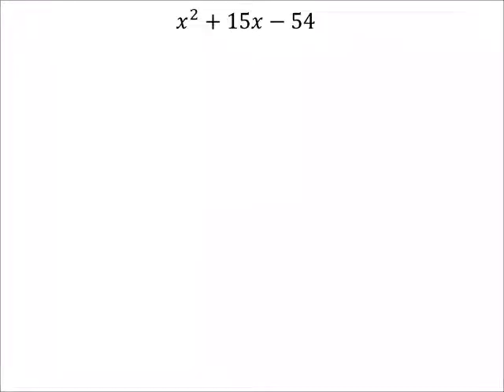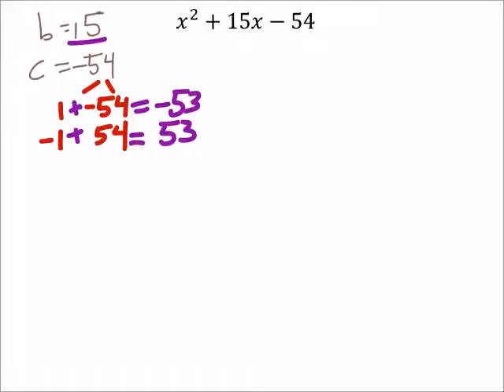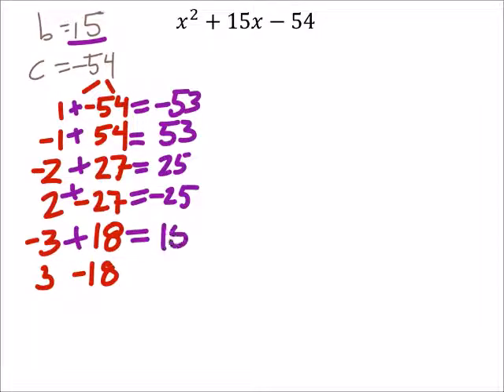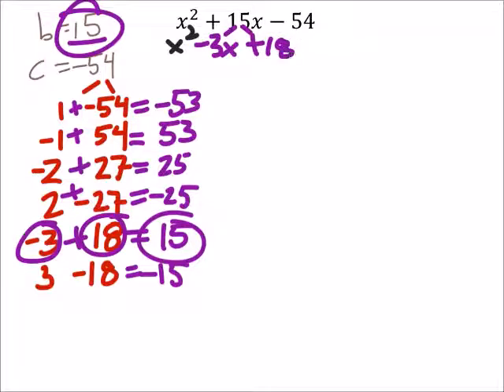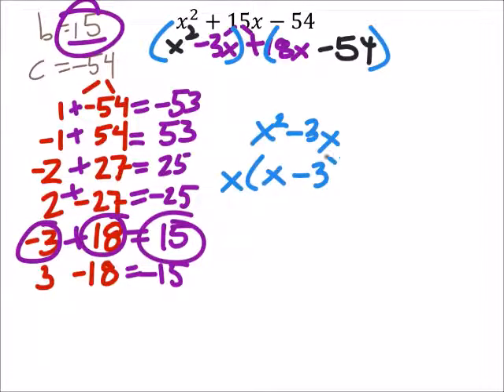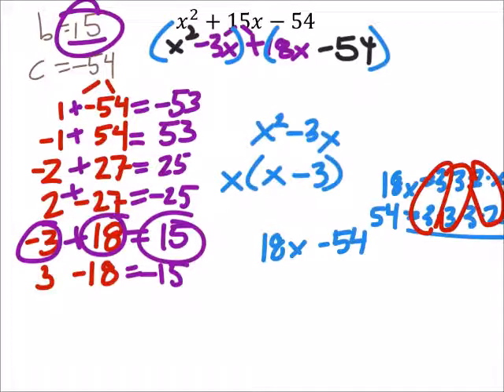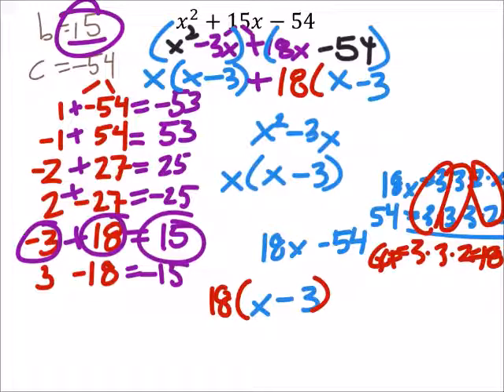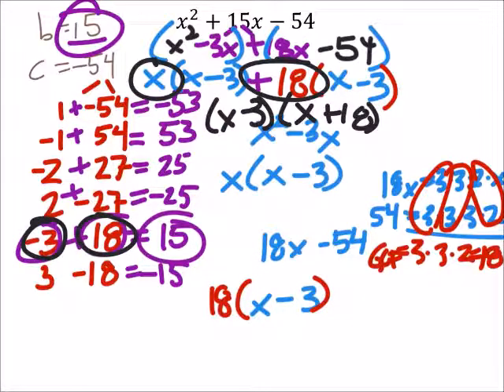How to Factor a Trinomial (Polynomial) by Grouping (a MATH 1010 Problem)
The problem:
Factor the trinomial (polynomial)

𝑥^2+15𝑥−54

The solution:
(𝑥−3)(𝑥+18)